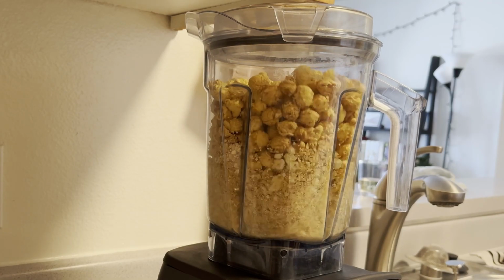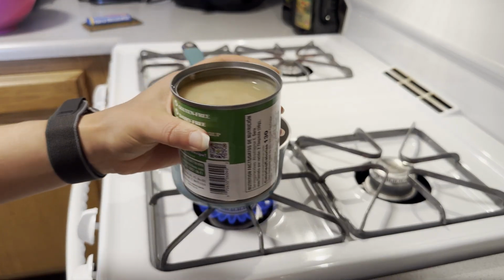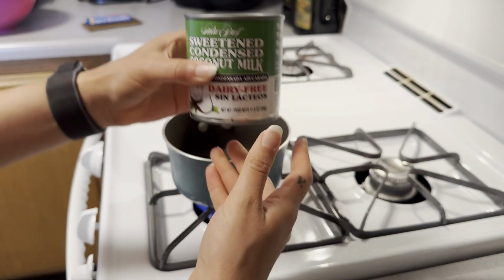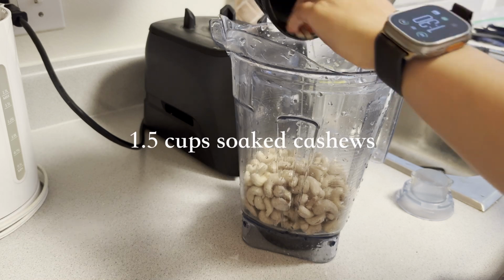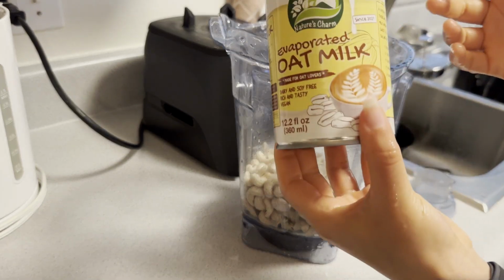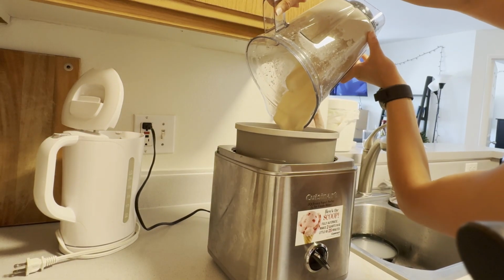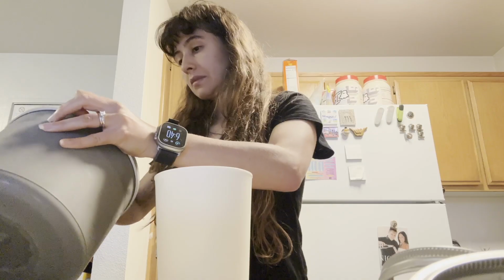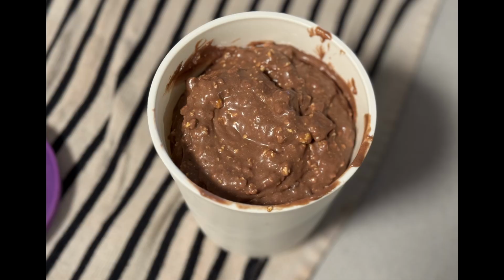Delicious VEGAN Chocolate Cashew Ice Cream with a CARAMEL Corn CRUNCH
Craving a sweet treat that’s dairy-free and absolutely irresistible? Dive into this rich, creamy, and 100% vegan chocolate cashew ice cream, topped with a delightful caramel corn crunch! 🌱🍨

In this video, I’ll walk you through the simple steps to create this indulgent dessert using all-natural ingredients. Perfect for a summer day or whenever you need a lesser-guilt indulgence! 😋

What you'll need:

Caramel Corn (not totally mandatory. this recipe makes a great chocolate or vanilla with fudge swirl ice cream)
Sweetened Condensed Coconut Milk
Vegan Chocolate
Cashews (soaked overnight)
Evaporated Oat Milk
Vanilla Extract
Salt
Coconut Manna

Other Things I Love and Used in this Video:

Vitamix A3300 Ascent Series Smart Blender, Professional-Grade, 64 oz. Low-Profile Container, Black

CUISINART Ice Cream Maker, Ice Cream and Frozen Yogurt Machine, 2-Qt. Double-Insulated Freezer Bowl, Silver, ICE30BCP1

Steps:

The night before, freeze your ice cream maker. Alternatively, add your mixture to an ice cube tray, freeze, then blend to create easy ice cream.

1) Pulse caramel corn and set aside.
2) Heat evaporated coconut milk and 120 g vegan chocolate. Let sit for 10 minutes then whisk to make ganache.
3) Add 1.5 cups raw cashews (soaked), evaporated oat milk, 1 tsp salt, 1 tbsp vanilla extract, and 1/4 cup of coconut manna to a blender and blend until creamy and smooth.
4) Add this mixture to an ice cream maker, if using, and let the ice cream churn for 20 minutes until it is thick and creamy. Add your fudge swirl and 1.5 cups caramel popcorn. (For chocolate option, add the chocolate and vanilla mixture to the ice cream maker together.)
5) Once fully churned, put the ice cream into freezer safe ice cream pints.

The ice cream will last 6 months in your fridge.

Whether you're a vegan or just love trying out new recipes, this chocolate ice cream will become your new favorite. 🌟

ad Discover the ultimate tool for navigating your special diet at local restaurants! The Honeycomb app delivers the BEST experience for customizing your dining experience. With food delivery available throughout the U.S. and Canada, finding your perfect meal has never been easier.